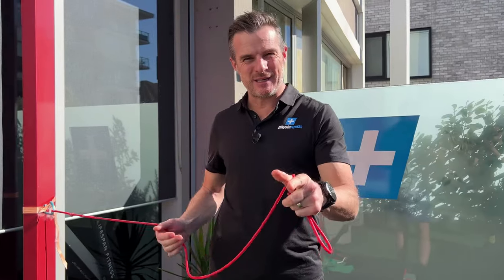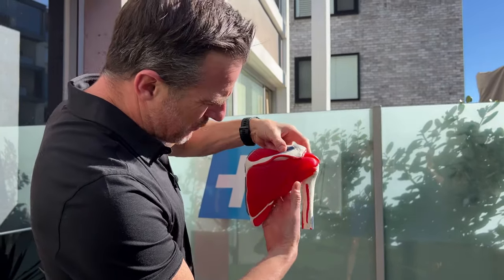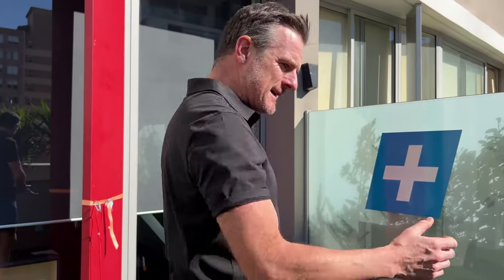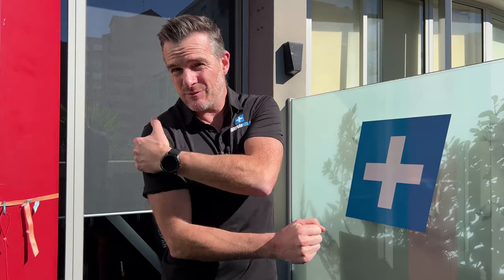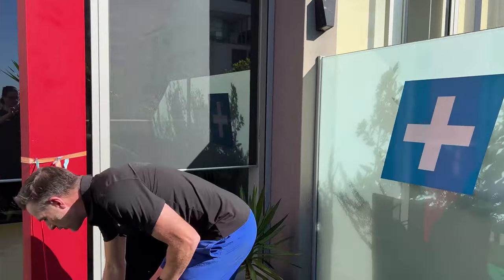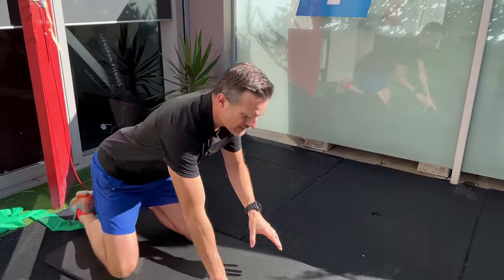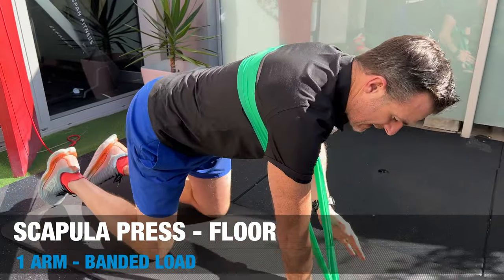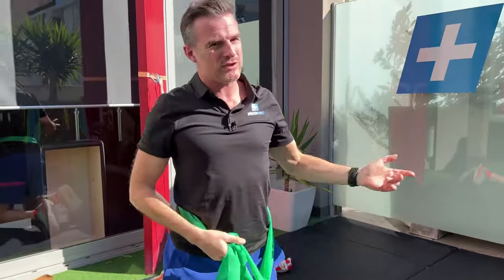Serratus Anterior Strengthening for Scapula Stability (FOR BEGINNERS)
If you notice you are losing control of your shoulder blade when you do rotator cuff exercises, you need to start working on your serratus anterior. Many people retract the shoulder blade when they externally rotate at the shoulder. To improve this the best place to start is scapula presses against the wall and then progress to the floor, load and then open chain. Watch the whole video to see the progression.

Principal Physiotherapist